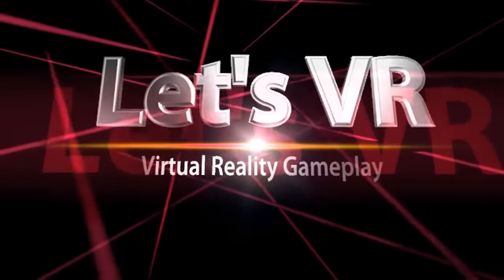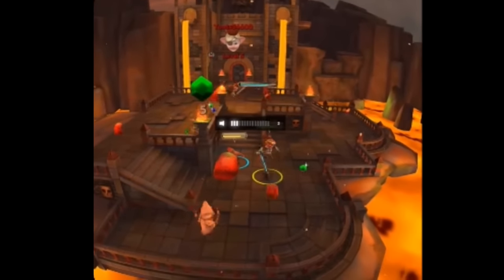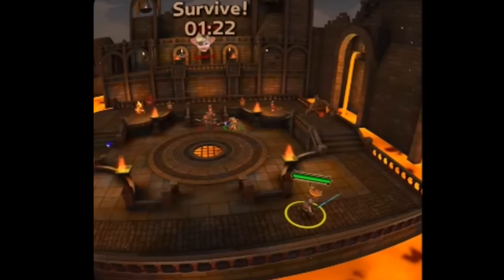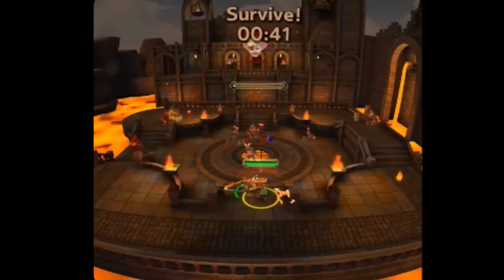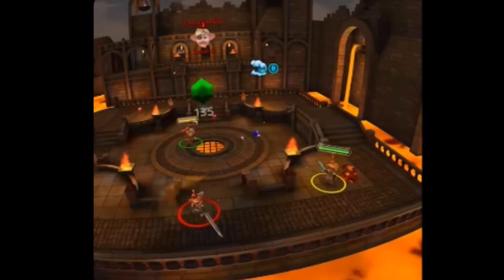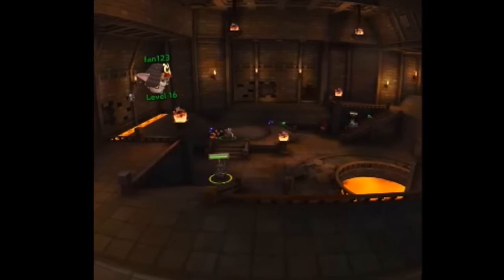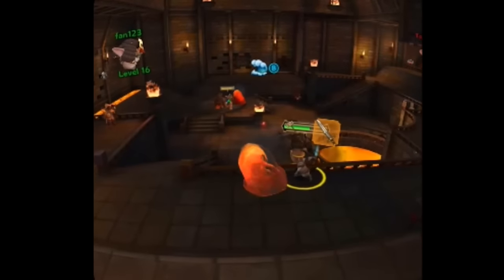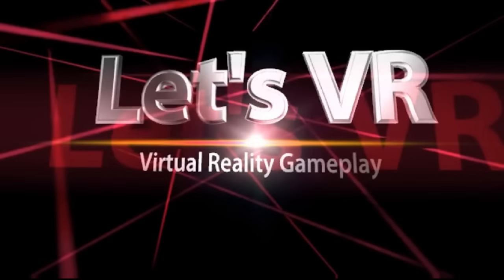Let's VR: HEROBOUND GLADIATORS - Gear VR gameplay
Herobound Gladiators is a third-person multiplayer action RPG by Escalation Studios, available for FREE on Gear VR. Part of my series Let's VR: virtual reality gameplay videos.